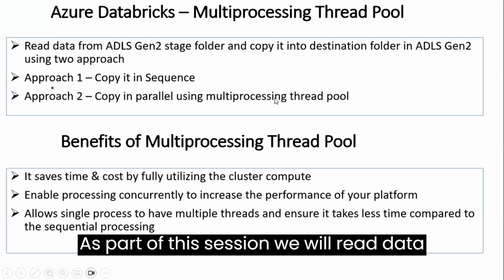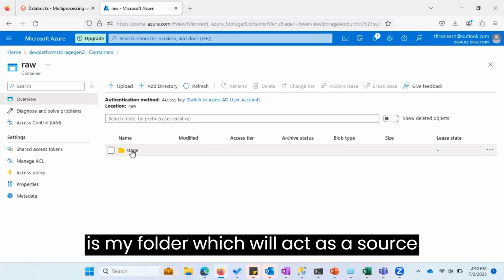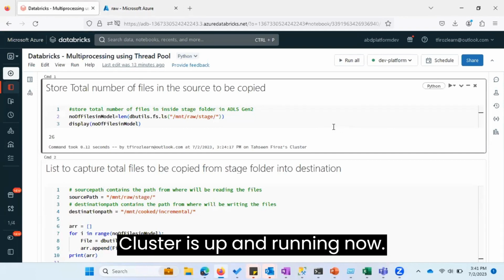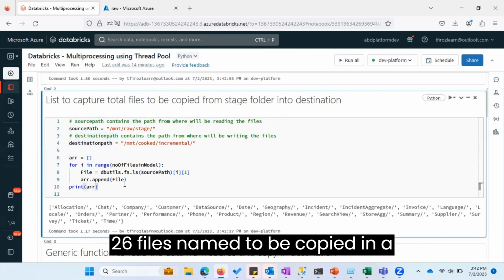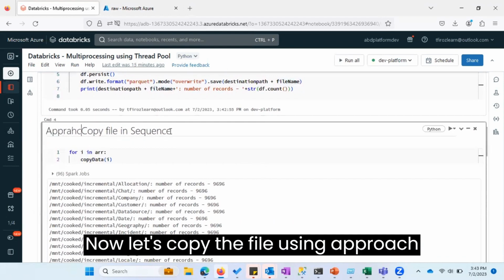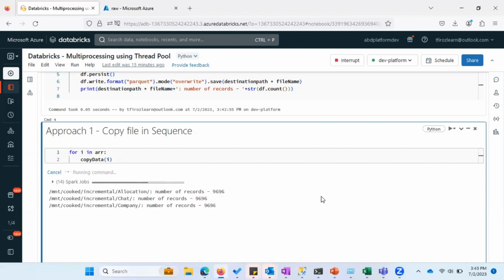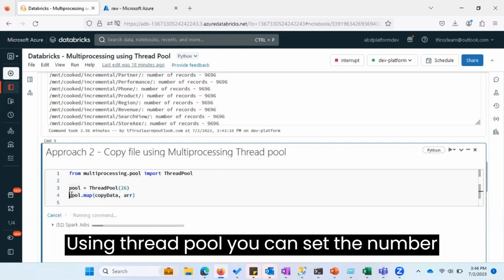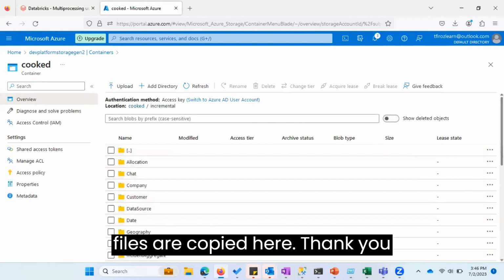Implement multiprocessing using Thread pool in Azure Databricks to achieve performance gain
Benefits of using multiprocessing in Azure Databricks

1) It saves time & cost by fully utilizing the cluster compute
2) Enable processing concurrently to increase the performance of your platform
3) Allows single process to have multiple threads and ensure it takes less time compared to the sequential processing
4) This will work in Microsoft Synapse & Microsoft Fabric as well.